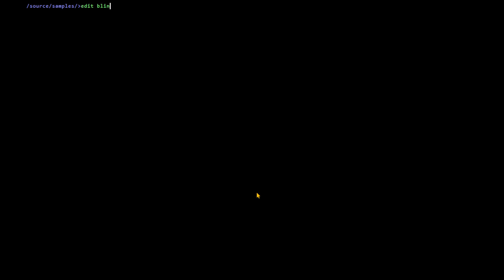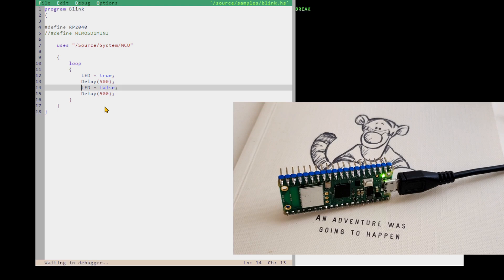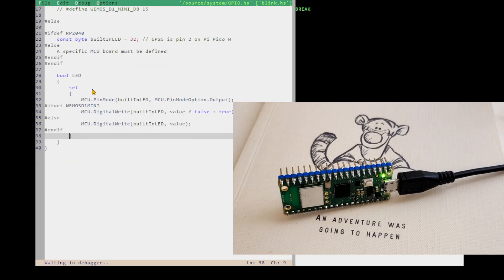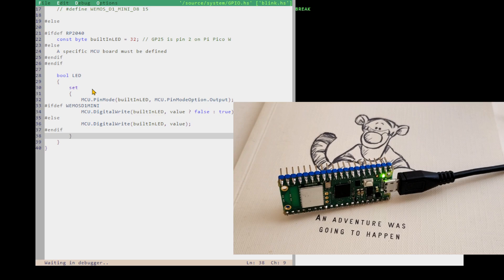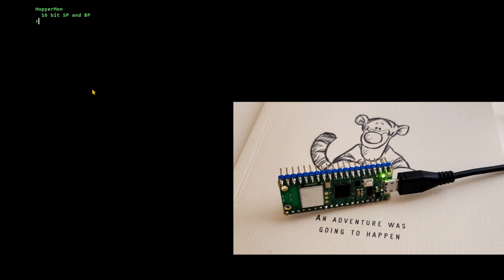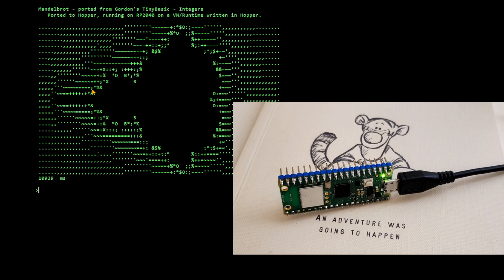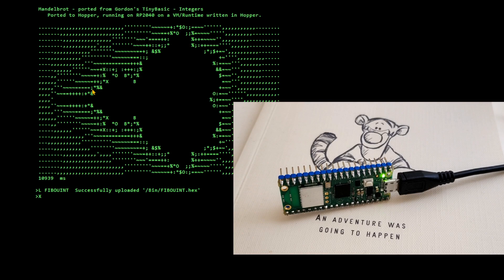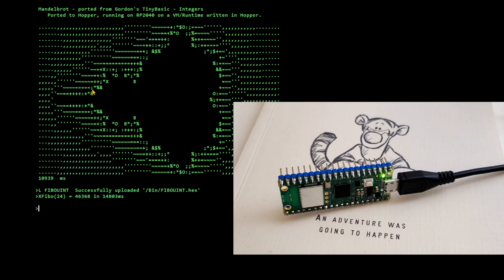First Look: Hopper on Pi Pico W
A brief first look at the Hopper environment up and running on the Raspberry Pi Pico.